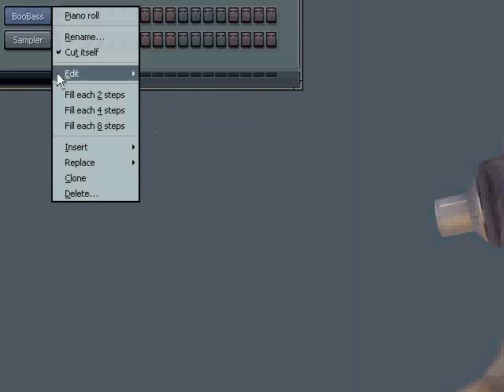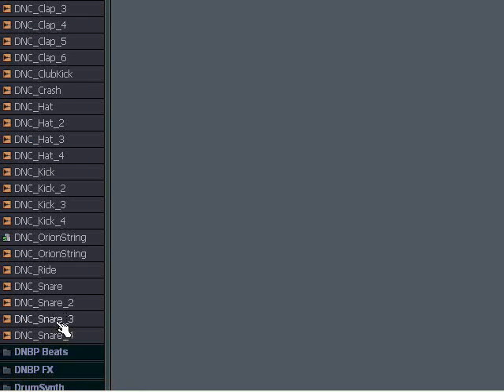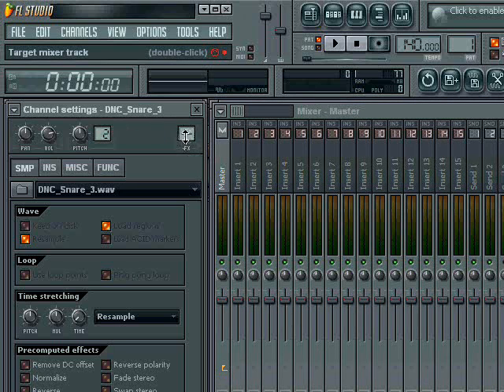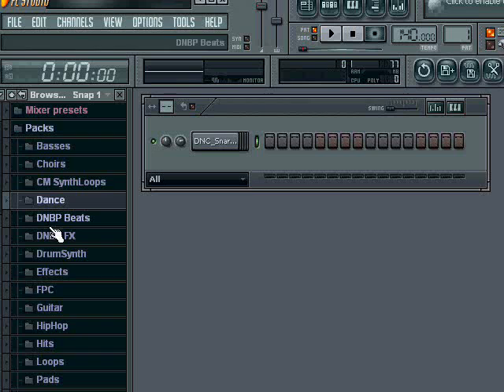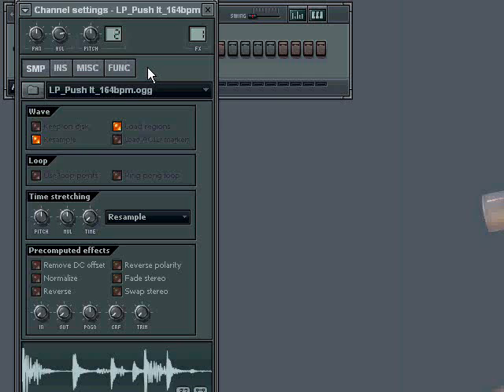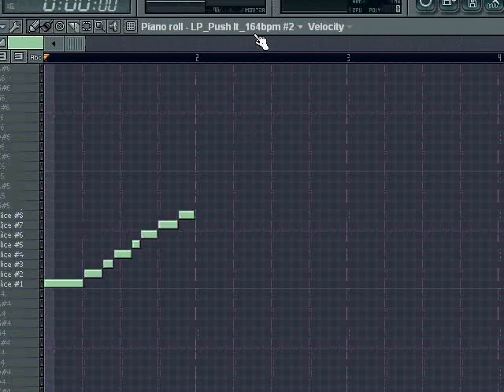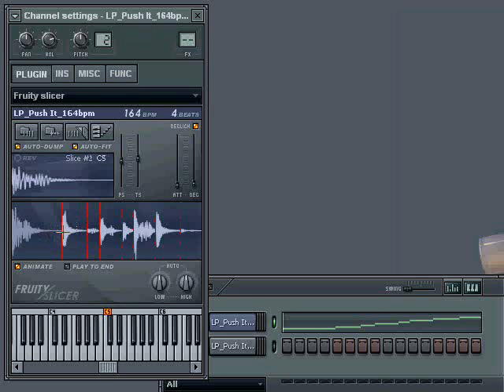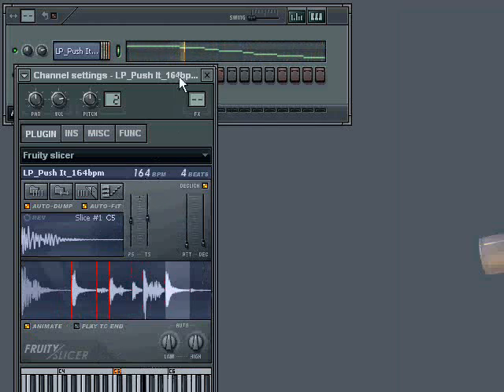FL studio sample tutorial 1/4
First part of advanced sample usage.